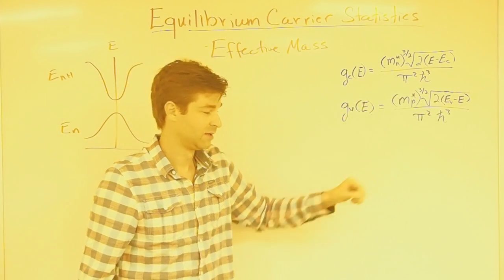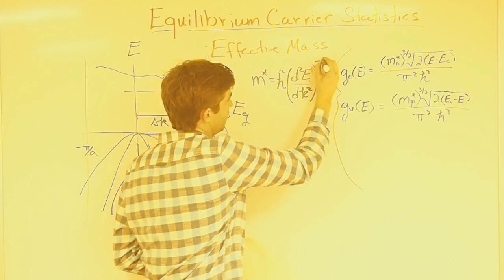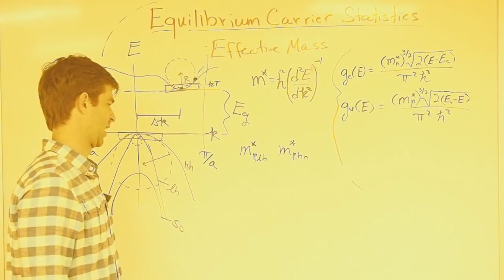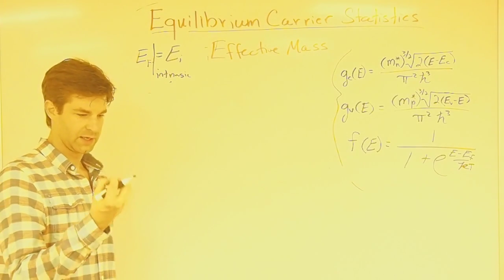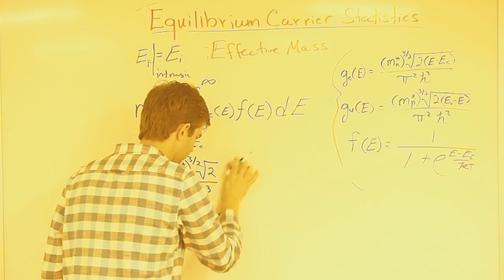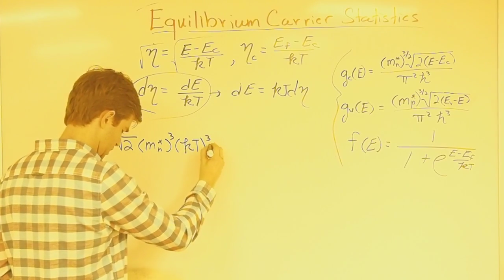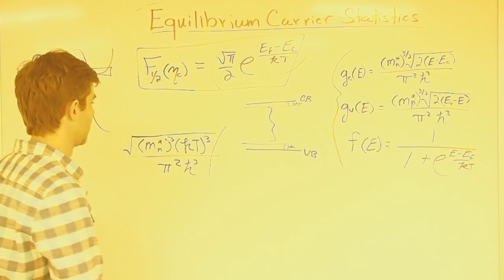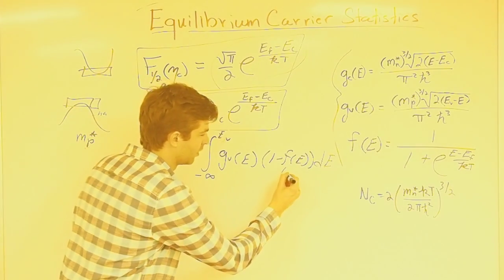Equilibrium Carrier Statistics in Intrinsic Semiconductors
In this video we will start with a brief introduction on the idea of effective mass followed by a derivation of the free carrier density in intrinsic semiconductors.  Topics will include the fermi function, the Fermi-Dirac Integral, effective mass and the fermi level.